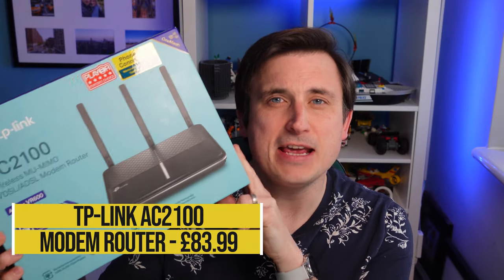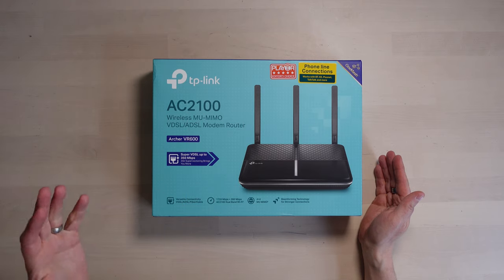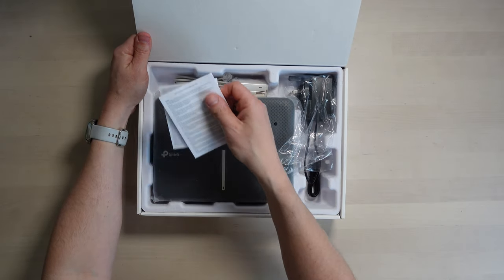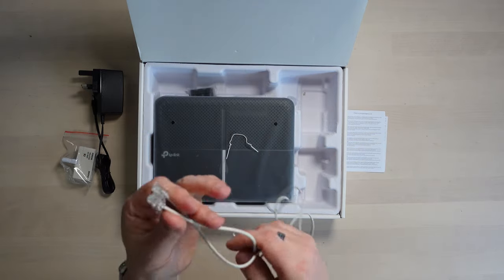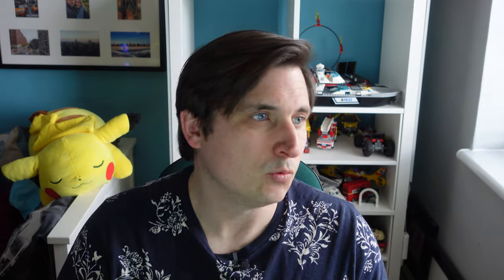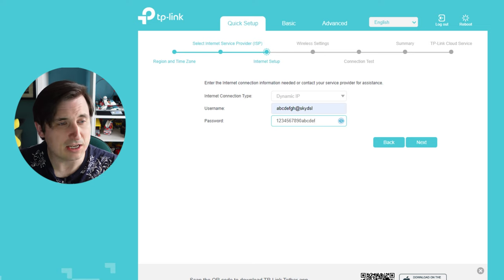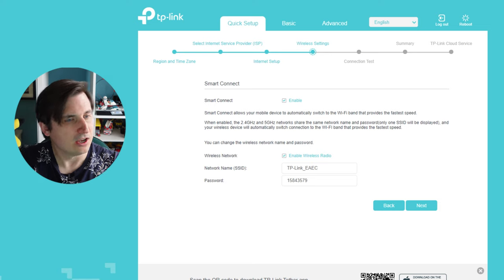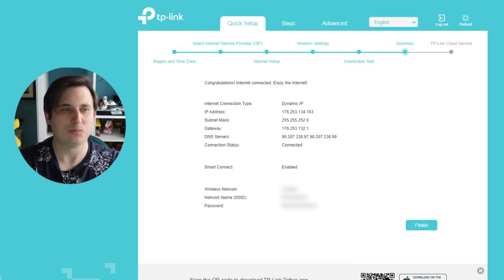How To.. Replace your Sky Q Router with your own one. I've used a tp-link AC2100 Modem Router!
You know, the Sky Q Router isn't TOO bad, but, it could be better. It's lacking a few key features - you can't put it into Modem mode and use an external Wi-Fi Router. There's no VPN functionality, and you can't set up a guest network.

It's relatively easy to bin off the Sky Q Router and replace it with one of your own choice. I've done JUST THAT - I got myself a tp-link AC2100 Modem Router and set it up in this video.

It's fairly simple and straightforward. Just remember NOT to actually BIN the Sky Q router, if you're having troubles the Sky tech staff will want to remote connect into the router to diagnose.

If you've got any questions, please do drop a comment!

0:00 Introduction
0:14 Titles
0:34 What I'm using to replace my Sky Q Router
1:20 Unboxing the tp-link AC2100 Modem Router
6:20 Installing the tp-link AC2100 Modem Router
6:56 Configuring the tp-link AC2100 Modem Router
7:38 The login details you need to replace your Sky Q Router
8:39 MORE Configuration
9:29 Having a look around the tp-link AC2100 Modem Router
10:26 Setting a Guest Network
13:10 Final Testing
13:27 Wrapping up!
13:49 End Titles